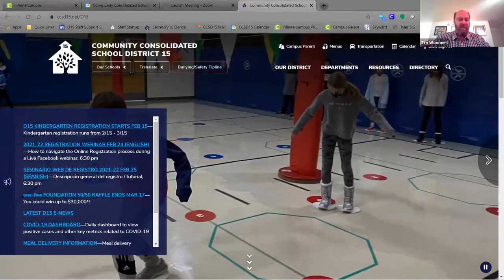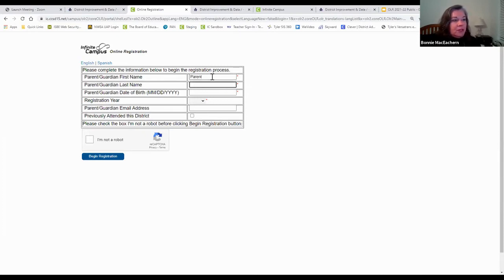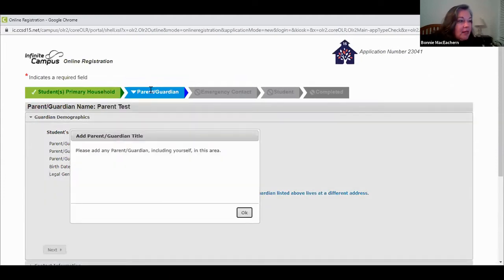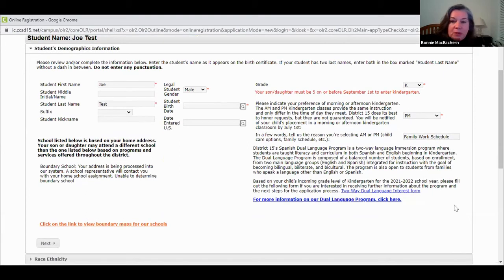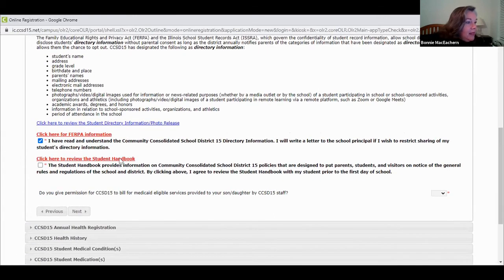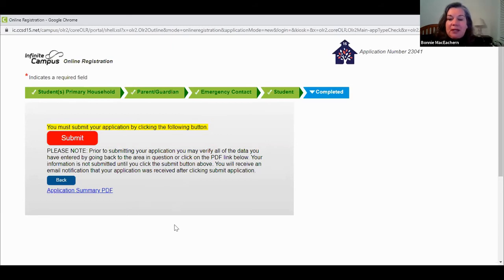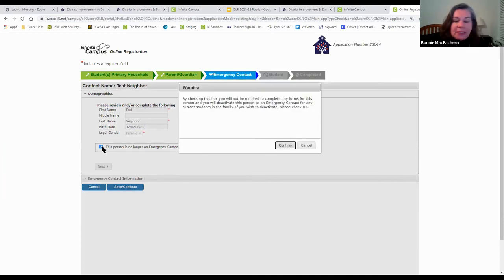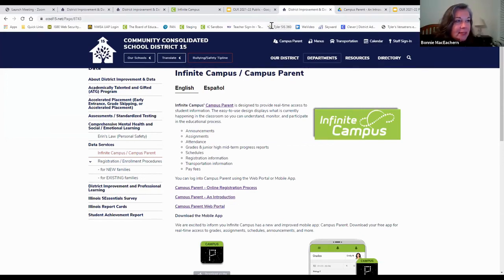Registration Video (English) 02-21